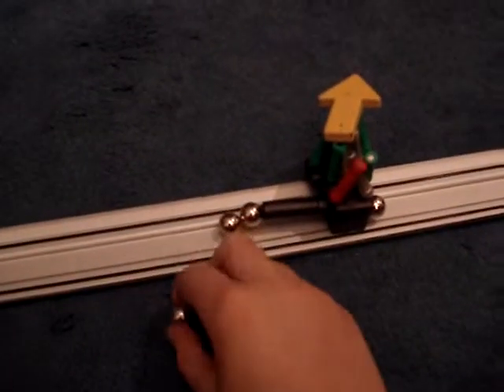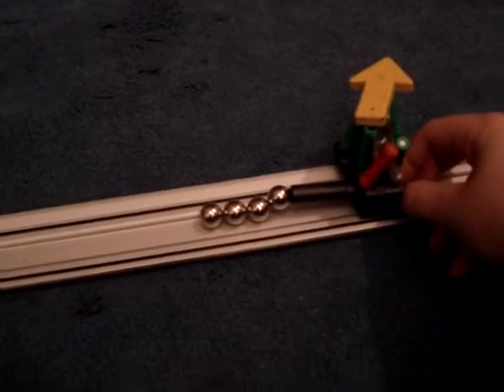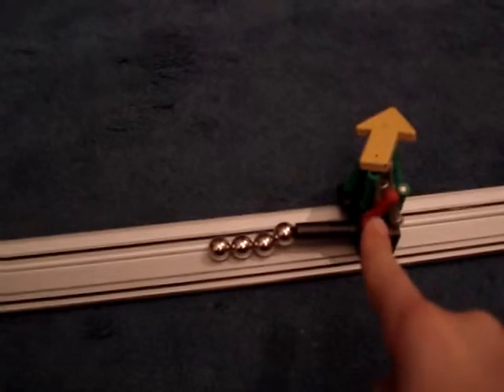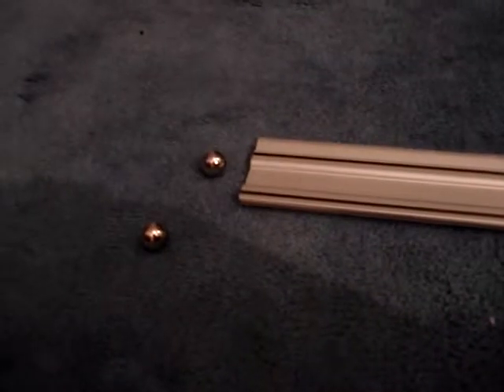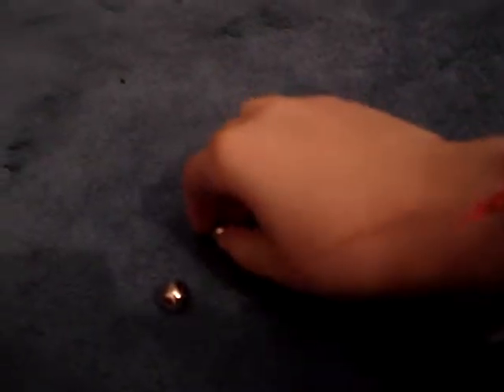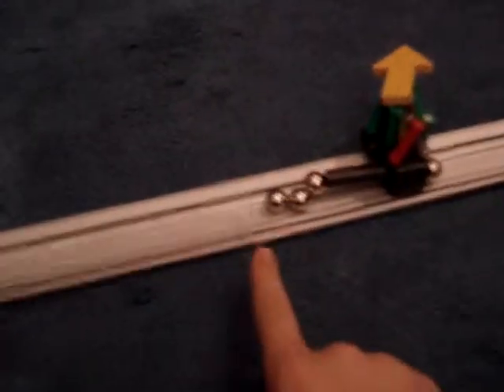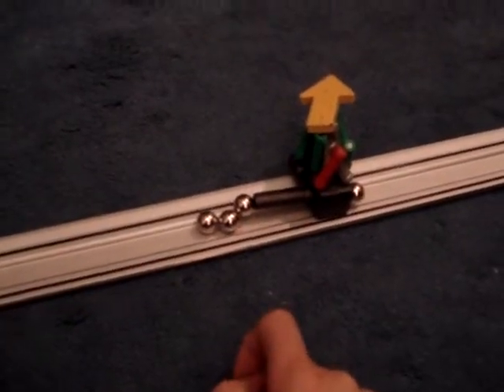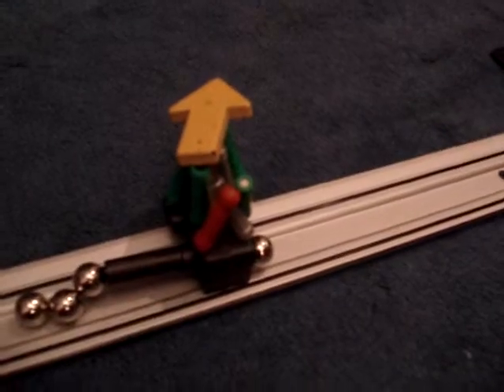gaussian gun explained (in english)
a cool thing with magnets